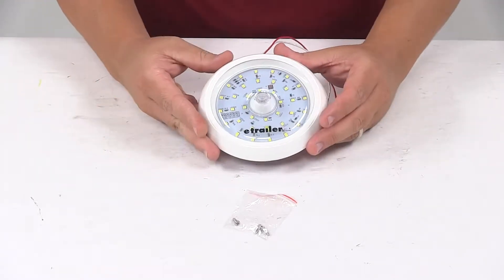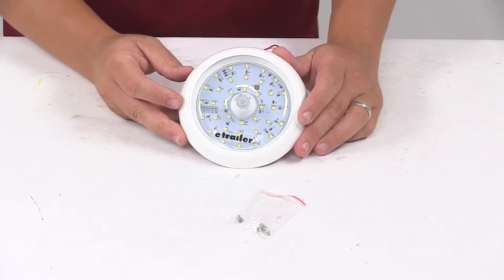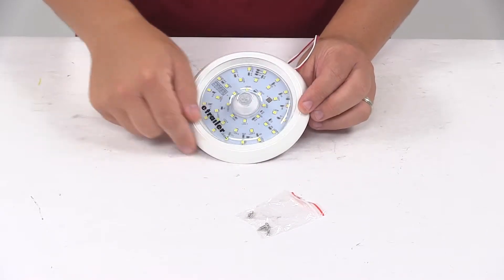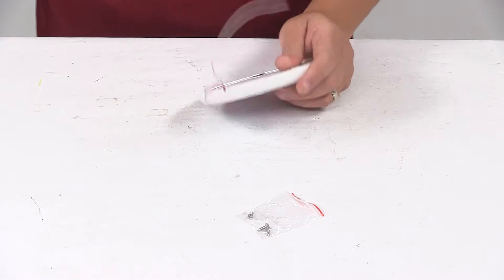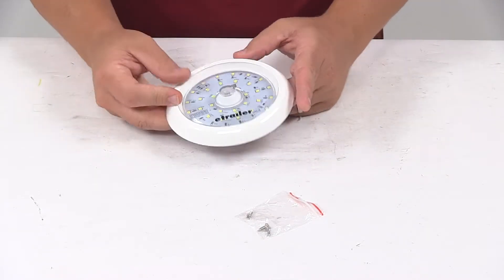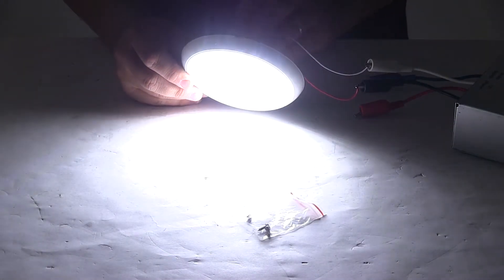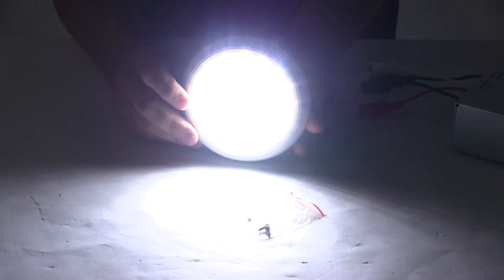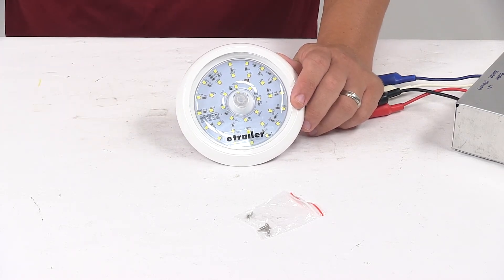etrailer | LED Trailer Dome Light w/ Motion Sensor Spec Review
Speaker 1:          Today, we're taking a look at a LED dome light with the motion sensor. This light has 36 bright LEDs and 2,200 lumens for superior brightness. It would be great for your RV or enclosed trailer. Now LEDs make great replacements for incandescent lights. They last longer, burn brighter, they're more efficient. With LEDs you don't have to worry about burned out filaments and you don't have to worry about replacing bulbs.

It's a three-mount hole design, so one, two, and three. It's a surface-mount installation. Mounting screws are included, and it has a real nice trim piece that covers the mount holes for a clean, finished look, that actually cover up the screw heads, and you won't even notice that. It's really nice, clean, sleek unit.It's a two-wire design, so your white wire's your ground wire, red wire's your power wire. The dimensions, starting with the overall diameter of the unit, going edge to edge this direction, measures about 5".

The overall thickness, that's how far it sticks out from the installation surface is about three-quarters of an inch, including the sensor. Again, that contains a total of 36 diodes. We're going to go and hook it up to power, that way you can see what it looks like with power running to it. We'll also turn off our overhead lights so you can see it in a low-light setting.So you can see here it sends out a very strong, consistent signal. This is a very bright LED light.

Again, a total of 36 diodes, 2,200 lumens, wattage is 18 watts, voltage, 12 volts, and amperage is 1.5 amps. Then again, the unit has the built-in motion sensor directly in the center of the light.That's going to do it for today's look at this LED dome light with the built-in motion sensor.